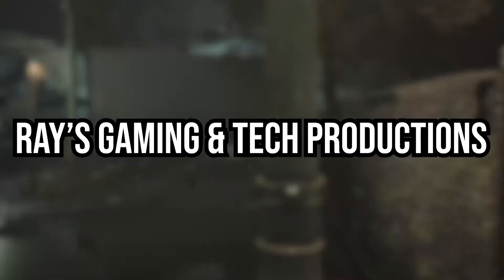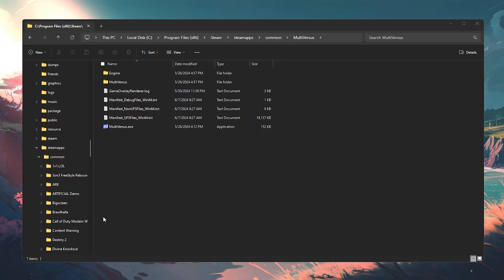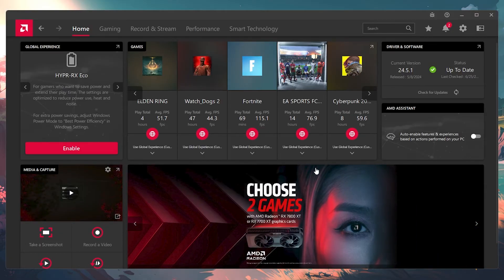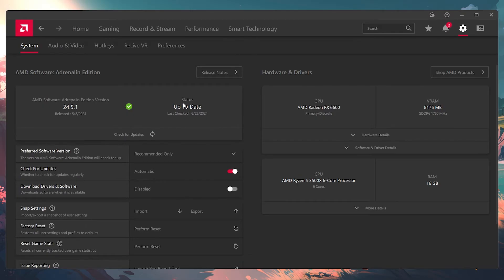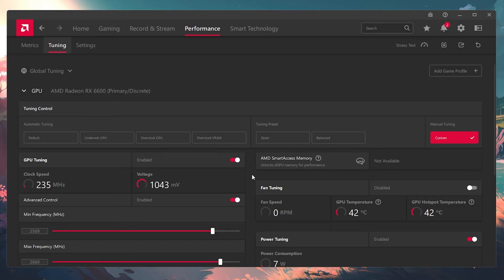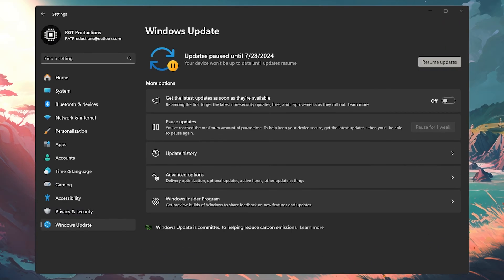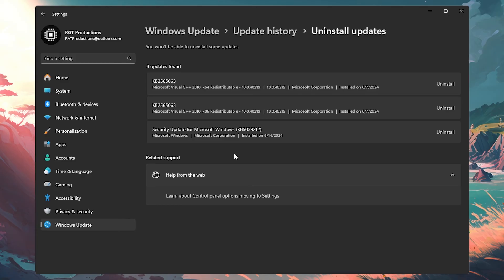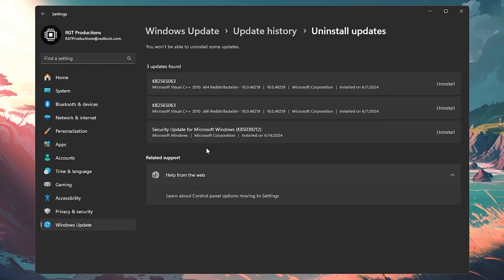4 ways to ACTUALLY fix Game/System crashes on Windows 10/11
Today I'm going to be showing you guys 4 ways to actually fix game crashes. Alot of videos, and articles, normally give you the generic fixes, like restarting your PC, blaming it on your system specs, or more. In this video i will MOSTLY show you fixes that not only WORKED for me, but not many people think about.

This uses your GPU's Driver software and Built-in Applications, there are no 3rd party applications used in this video.